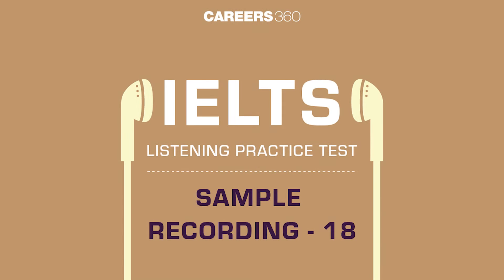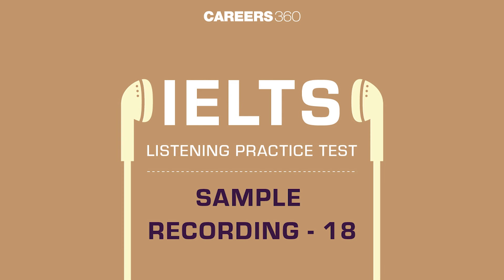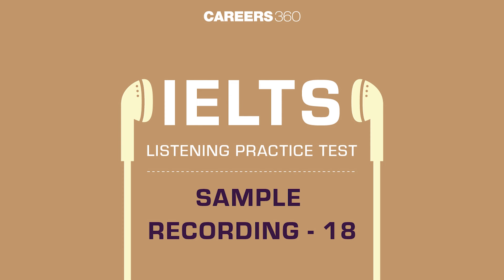IELTS Listening Practice Test - Recording 18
IELTS Listening Practice Test - Improve your IELTS listening skills with the IELTS Listening Practice Test from Careers360. Perfect your IELTS preparation and boost your confidence in the Listening Test before the final exam.

🔥 People also Search:
ielts listening computer based
ielts listening mcq tips and tricks